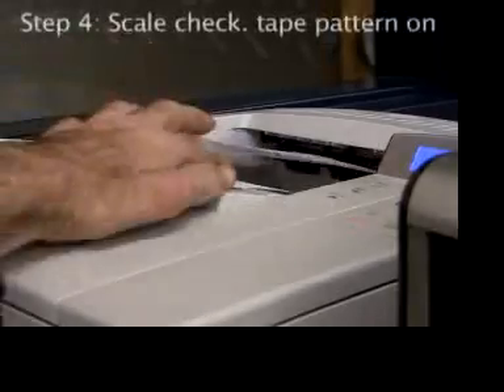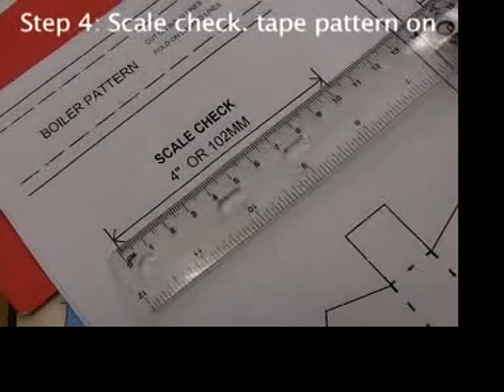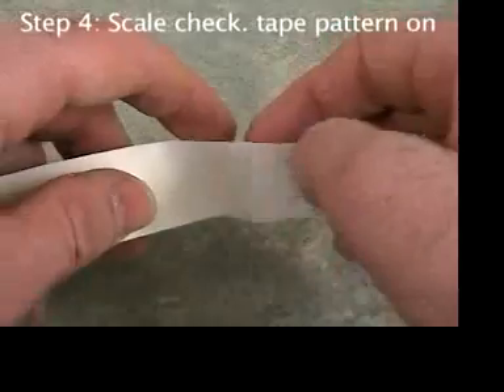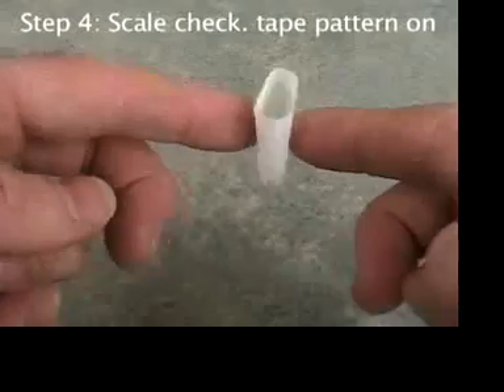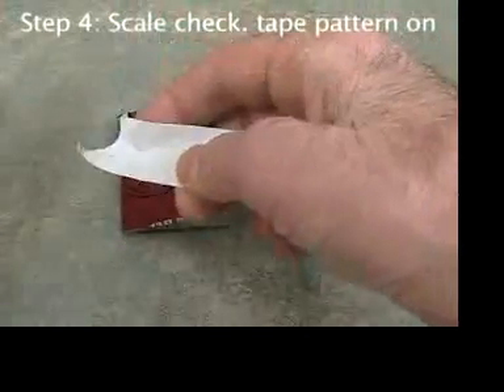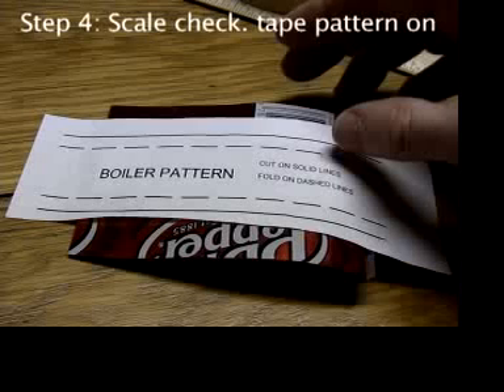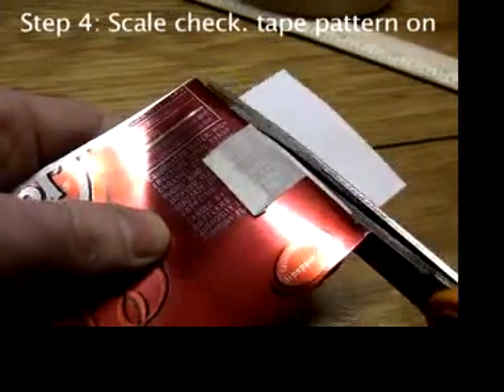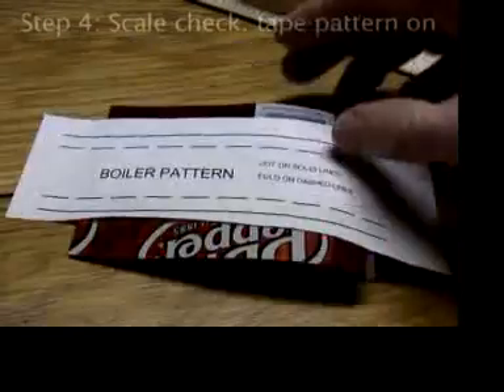Part 7 Build a Putt Putt/Pop Pop Steam Boat s4 tape pattern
Part 7 is Step 4, printing out the pattern to print actual size (no fitting to page or scaling) and checking the scale of the pattern to be sure. Then you tape the pattern onto the aluminum sheet. The direct link to the engine pattern is